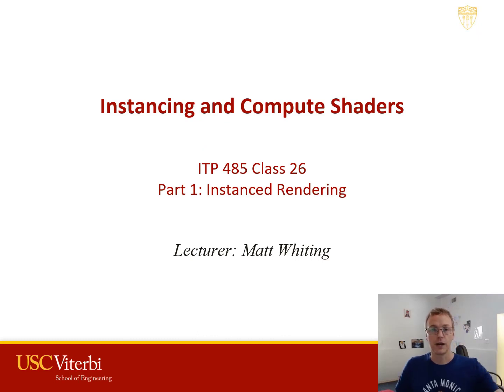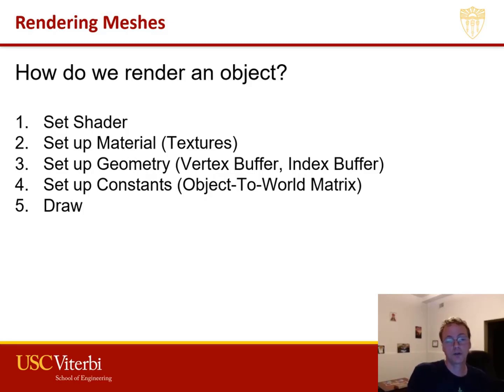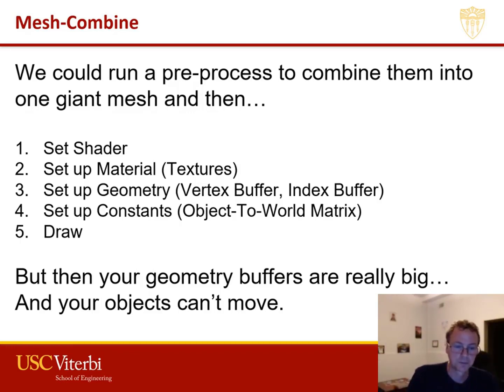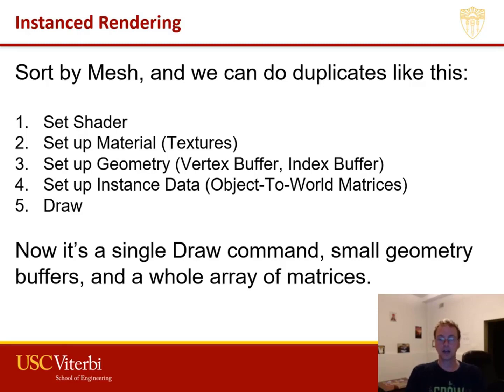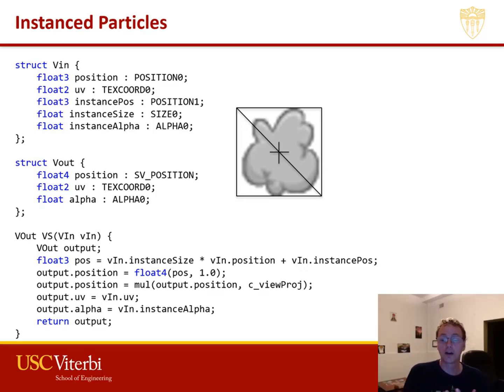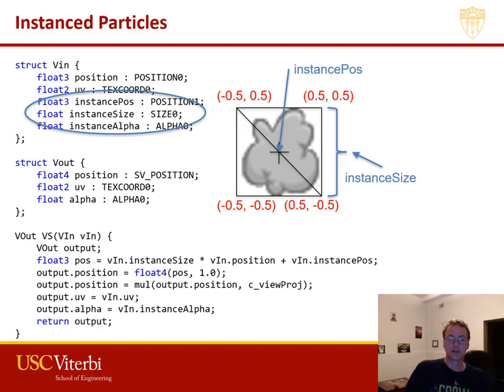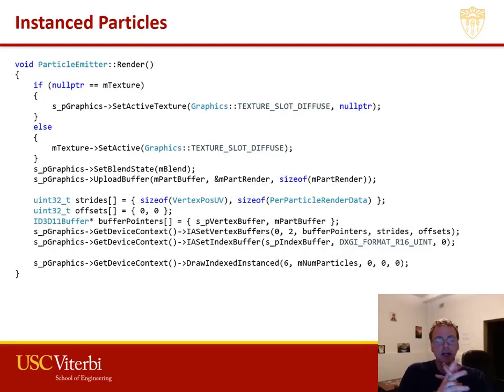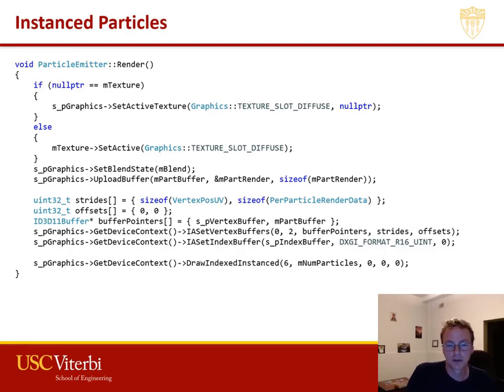ITP485 27.01 Instancing and Compute Shaders part 1 Instanced Rendering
ITP485 27 Instancing and Compute Shaders
Part 1 Instanced Rendering